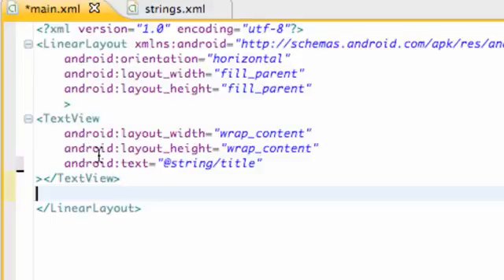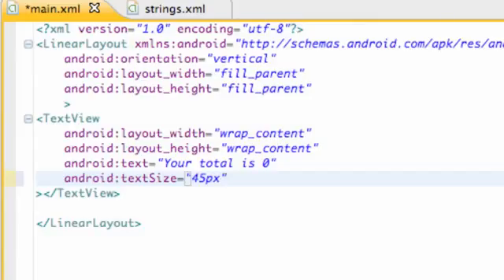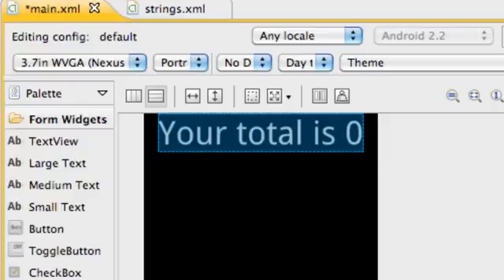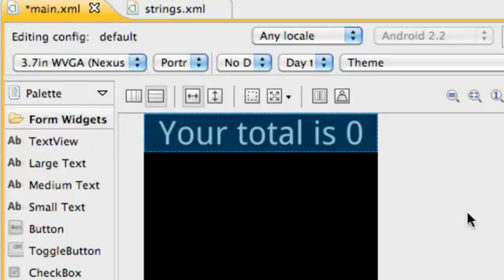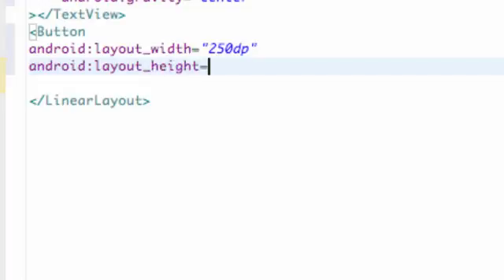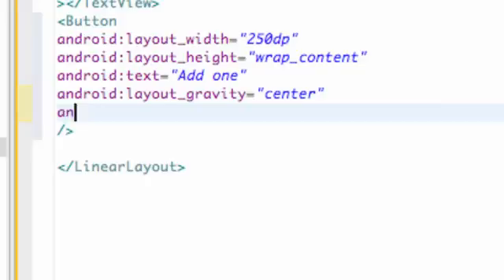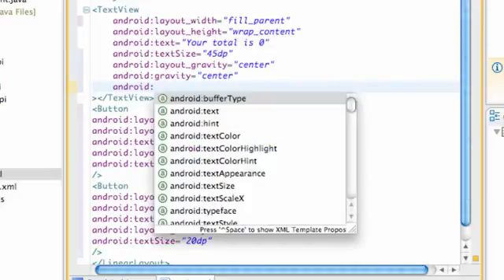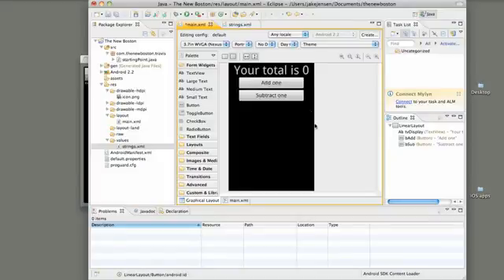Android Application Development Tutorial 7 Creating A Button in XML and Adding an ID